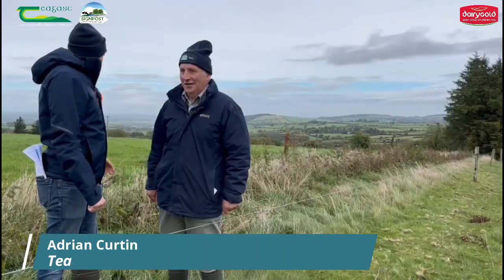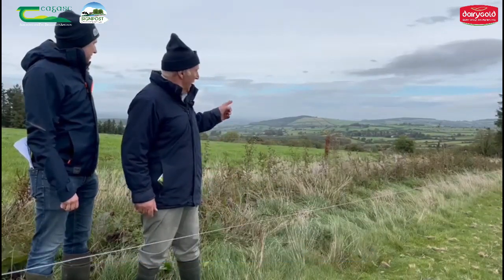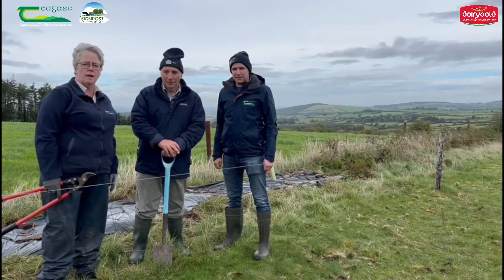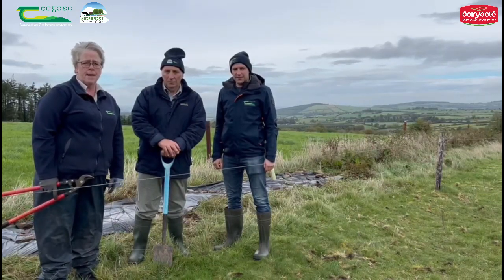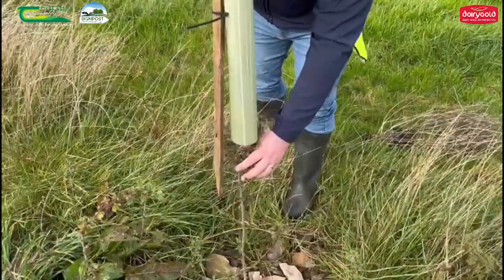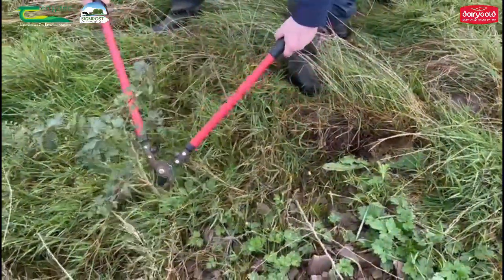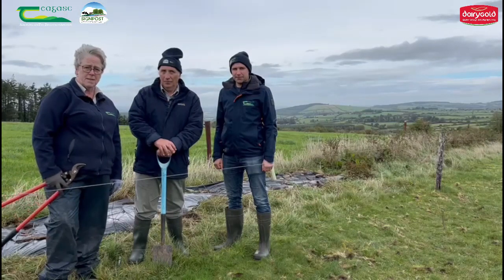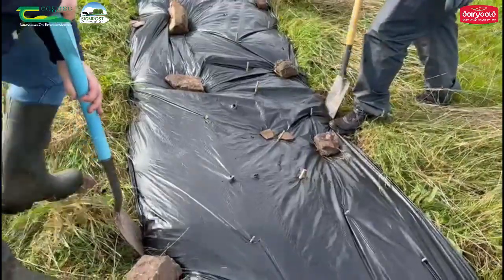Increasing farm biodiversity with Tim Leader, Teagasc Signpost Farmer - Sustainability Week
Grainne Hurley, Teagasc Dairygold Joint Programme, Adrian Curtain, Teagasc, and Catherine Keena, Teagasc Countryside Management Specialist, visit the farm of Tim Leader, Signpost Farmer, to find out how he has increased biodiversity on the farm.